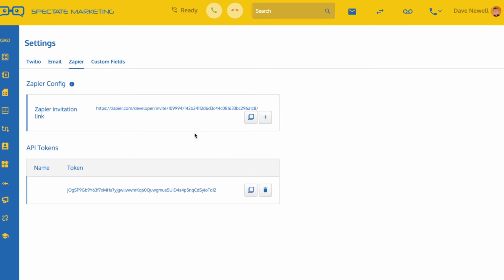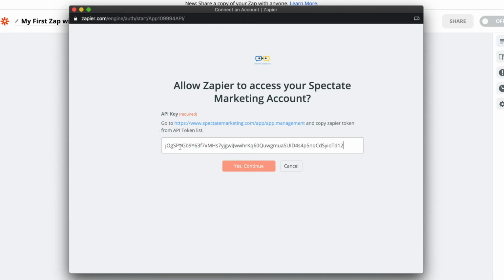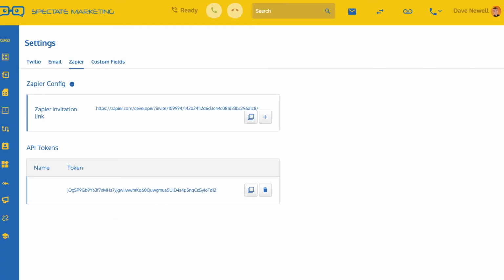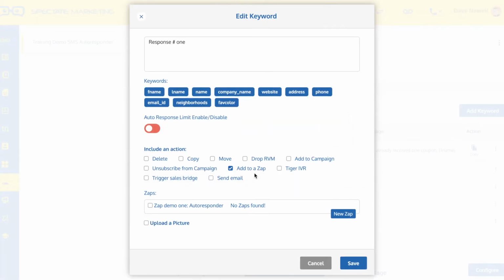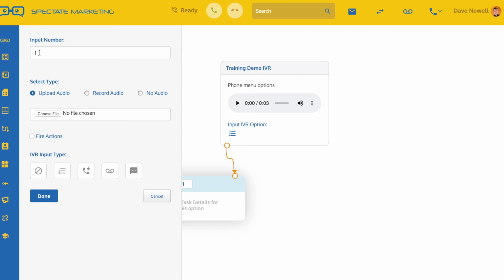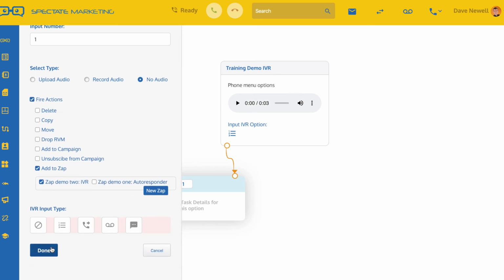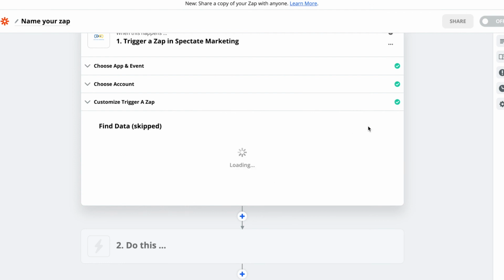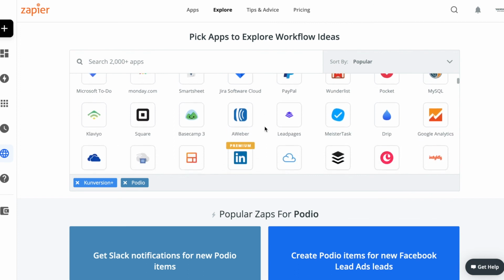3.4 Zapier Integration